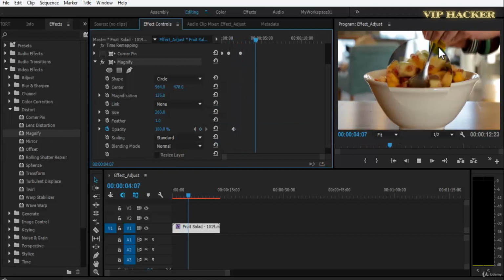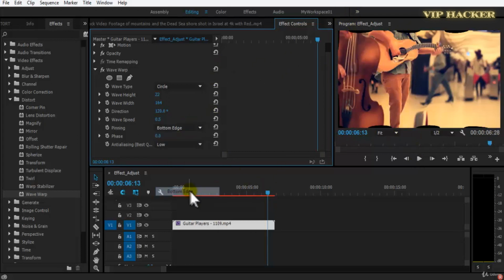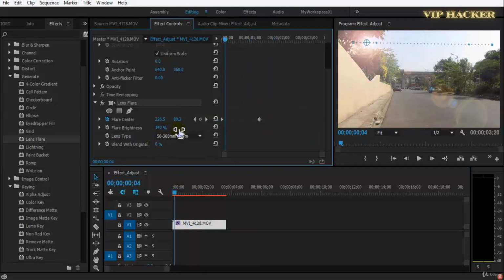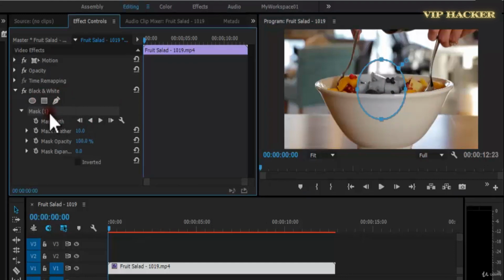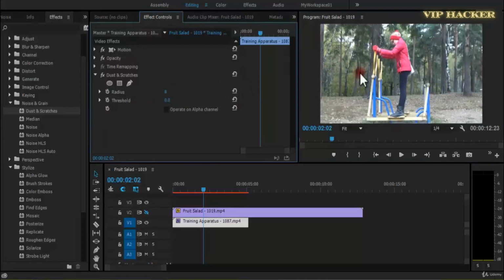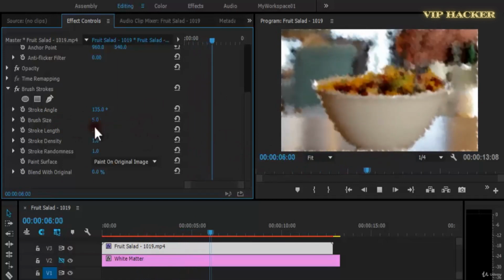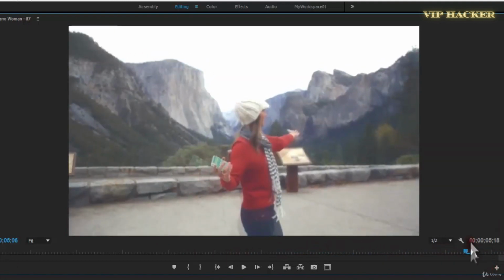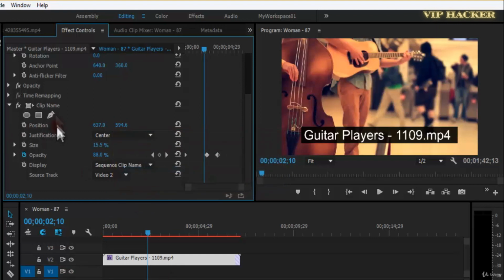Advanced video editing with adobe premiere pro free || part - 4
The Adobe Premiere Pro Advanced Training in 2024 offers a comprehensive deep dive into professional video editing techniques. The tutorial covers:

Color Combination: Mastery of color grading tools to enhance visual storytelling.
Timeline Editing: Efficient workflow tips for managing complex sequences.
Video Clips: Advanced cutting and trimming strategies for dynamic storytelling.
Video Editing: Utilization of the latest tools for seamless edits and transitions.
Voice Editing: Techniques for crisp and clear audio, including noise reduction and audio effects.
Effect Panel: Exploration of built-in effects and how to apply them creatively.
Text Editing: Creation of engaging titles and graphics with new text features.
Motion Graphics: Integration of sophisticated motion graphics using Adobe After Effects.
This tutorial is designed for experienced editors looking to leverage Premiere Pro’s full potential in 2024, focusing on efficiency, creativity, and high-quality output. 🎬👨‍🏫

Adobe premiere pro advanced editing pdf
Adobe premiere pro advanced editing download
Adobe premiere pro advanced editing free
advanced video editing course free
adobe premiere pro free course
What is advance video editing?
Is Adobe Premiere Pro editing free?
What is advanced editing?
एडवांस वीडियो एडिटिंग क्या है?
Premiere Pro Tutorials 2020: 25 Techniques to all
Adobe Premiere Pro Advanced Video Editing Course